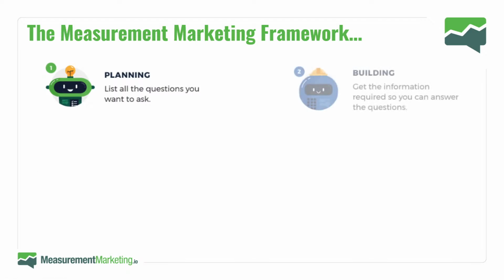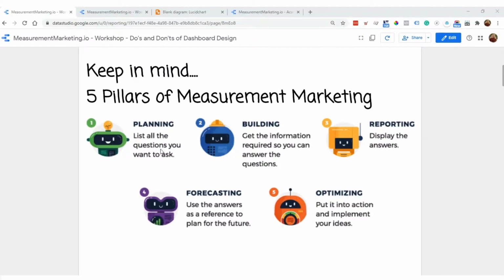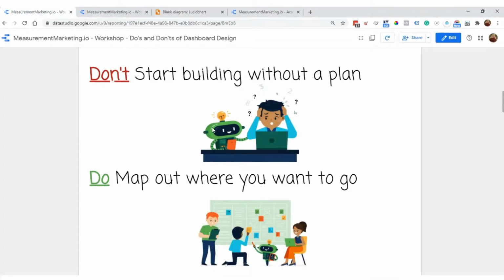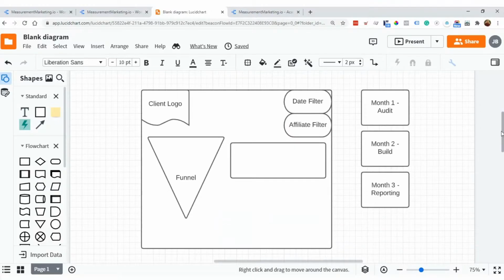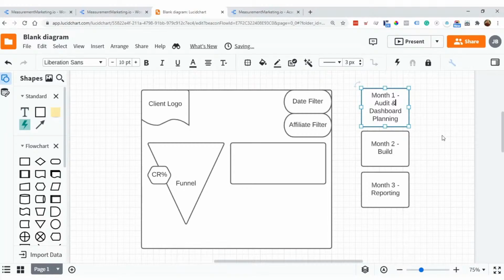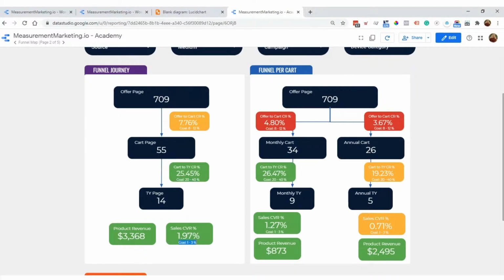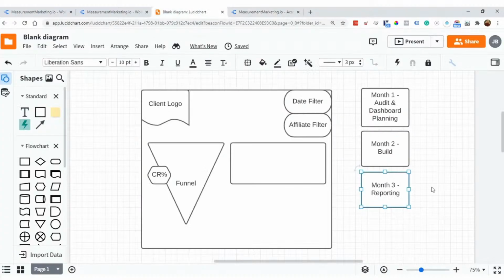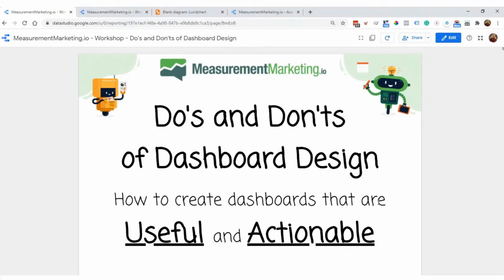The Do's & Don'ts of Designing Dashboards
In this workshop, you'll get some great tips to help you design data dashboards you (and others) will love using!